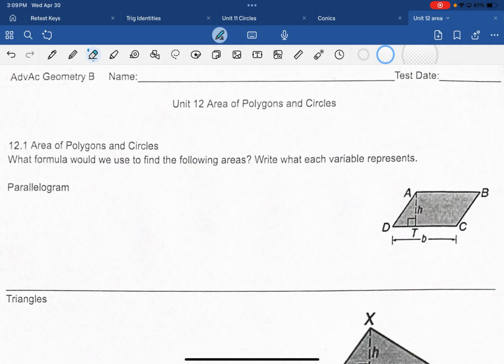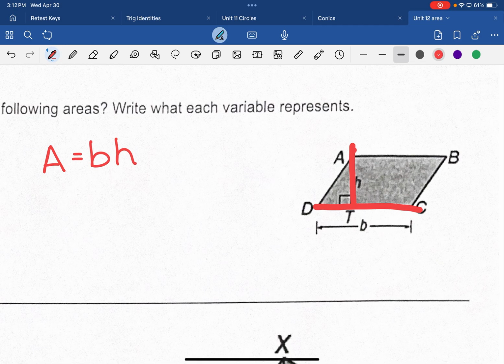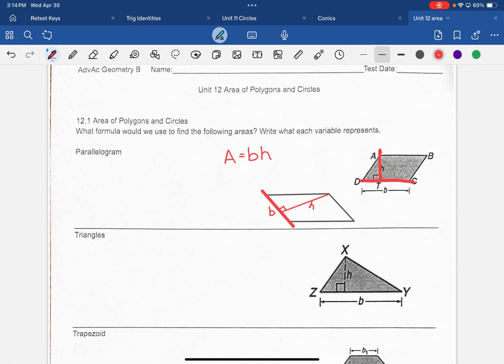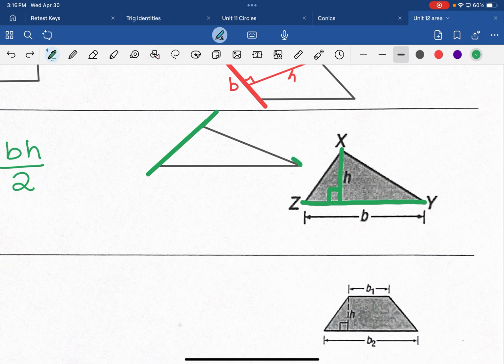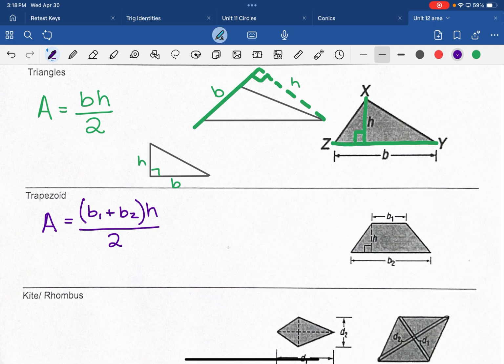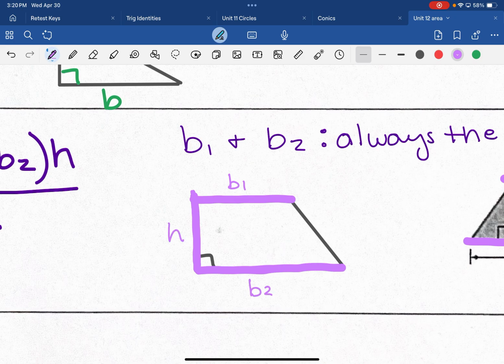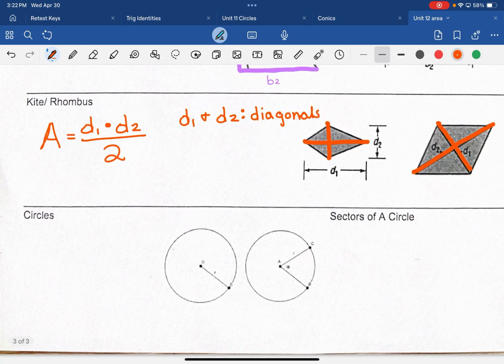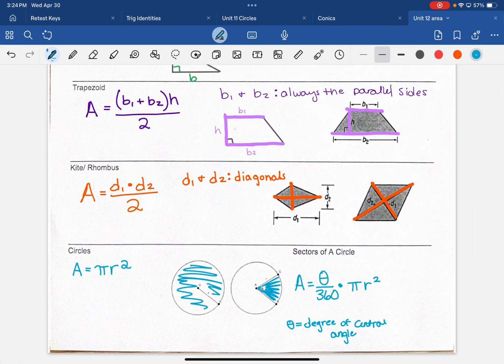Area of polygons and circles